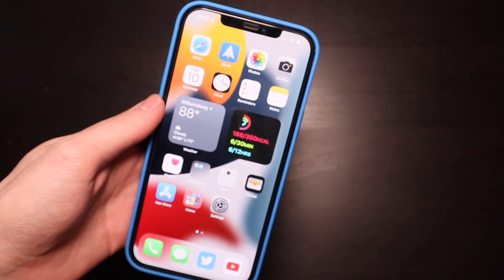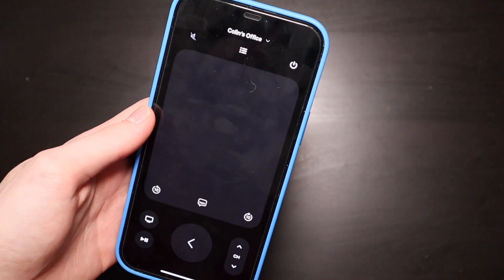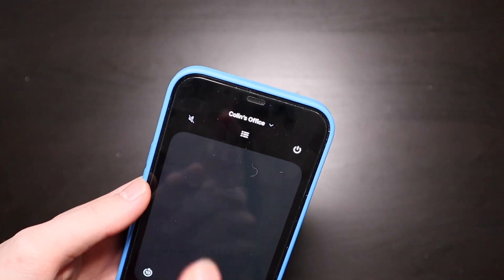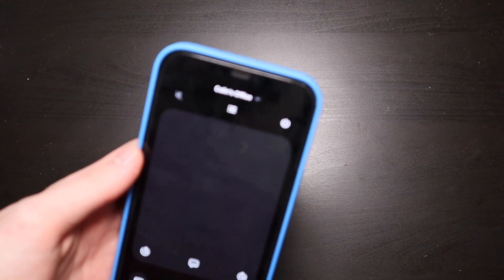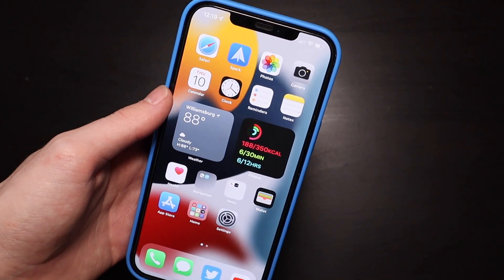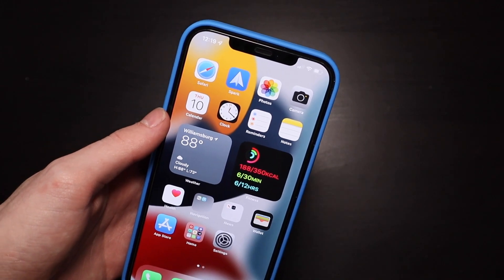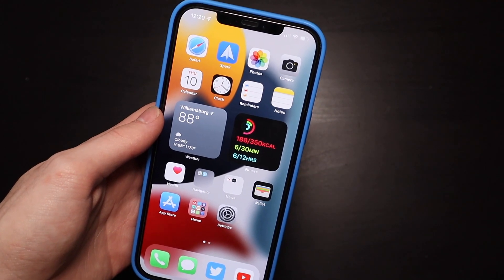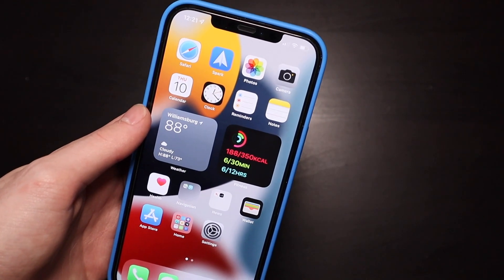iOS 15 Beta 1 Follow Up - Bugs, Battery Life, and More Features